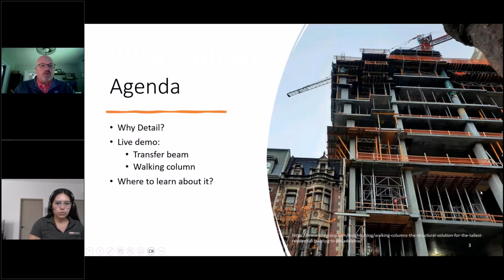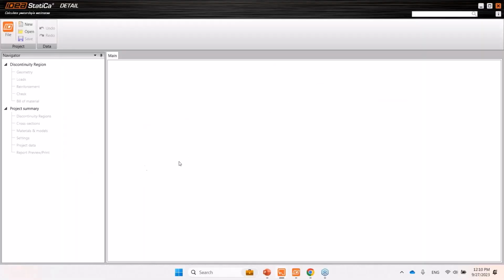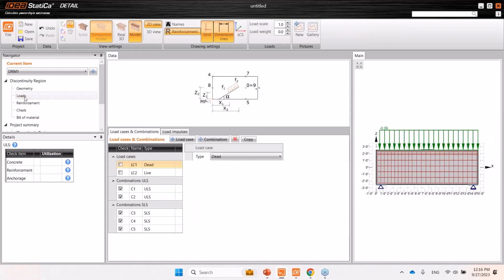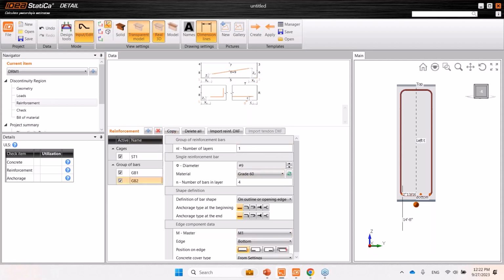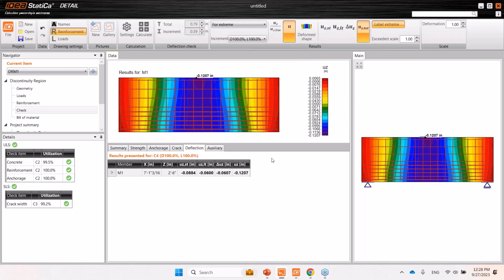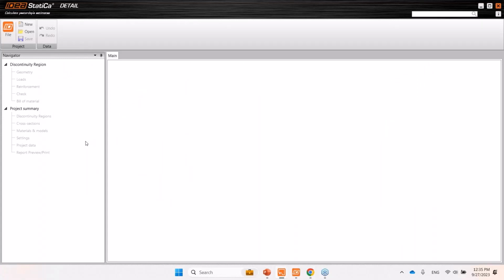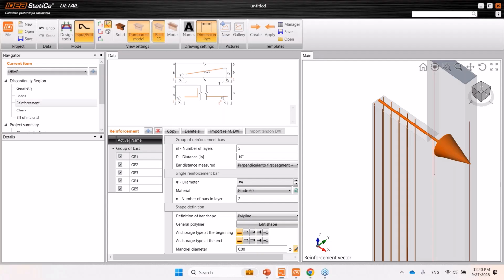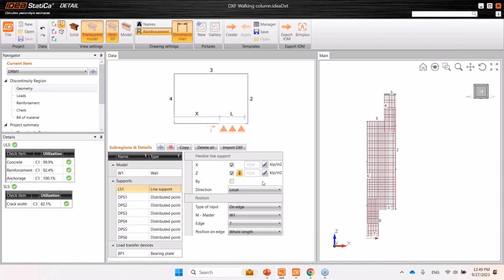Concrete transfer beams and walking columns: model, analysis and design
During one hour, we will demonstrate how to create concrete beam geometry, add supports, loads, and reinforcement, and then walk through analysis results and reporting in IDEA StatiCa. You will also see how to import geometry from drawings, including a column with its reinforcement, and use it as a basis for further design.

The tutorial shows a complete workflow—from initial modeling through structural analysis to clear interpretation of results—so you can efficiently design reinforced concrete members and better understand how the software handles geometry, loads, and detailing in real projects.